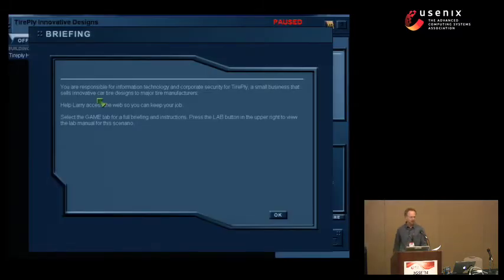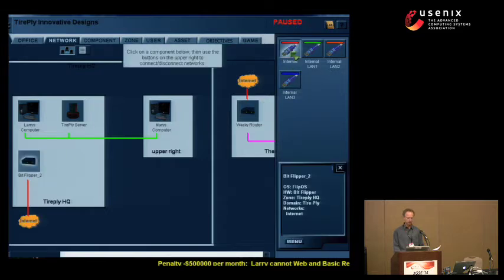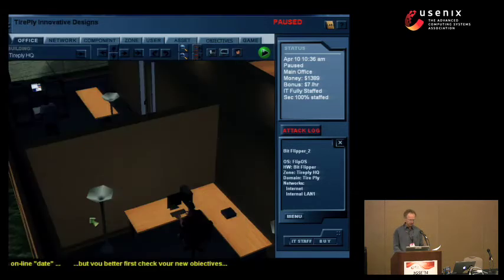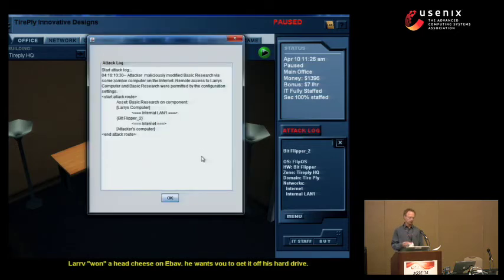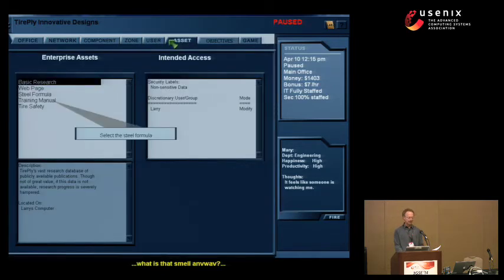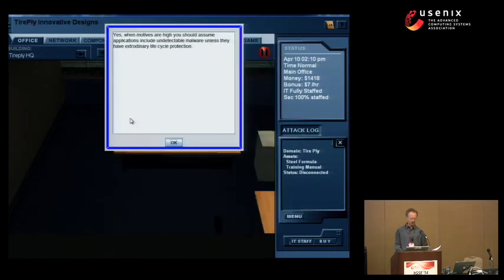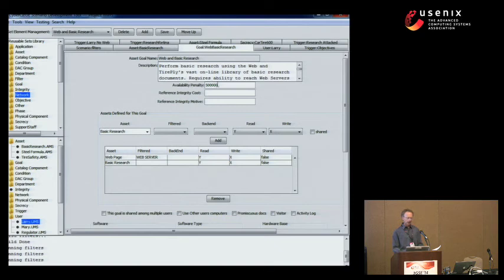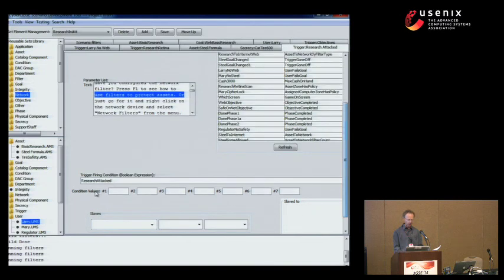3GSE '14 - CyberCIEGE Scenario Design and Implementation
CyberCIEGE Scenario Design and Implementation

Michael F. Thompson and Cynthia E. Irvine, Naval Postgraduate School

In 2005, the initial version of CyberCIEGE, a network security simulation packaged as a video game, was released. Since then, we have developed a suite of game scenarios and have enhanced and extended the underlying game engine to cover a broad set of cybersecurity concepts. CyberCIEGE includes a Scenario Development Kit to customize existing game scenarios and create new ones. A Scenario Development Language lets instructors express security policies of interest and the circumstances in which these policies must be enforced. This language programs and augments the underlying CyberCIEGE simulation, enabling context-rich interaction with students, while relying on the simulation to assess network security and enterprise productivity.

Scenario creation requires both story telling and high-level programming techniques. Scenario designers use a forms-based integrated development environment to express a scenario in terms of its initial conditions, security policies, economic constraints, and student feedback.